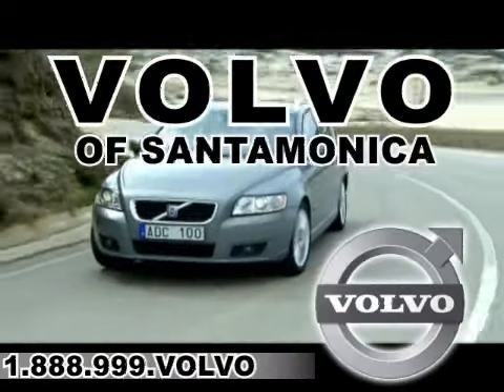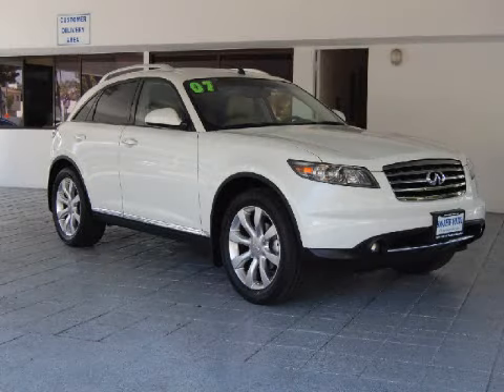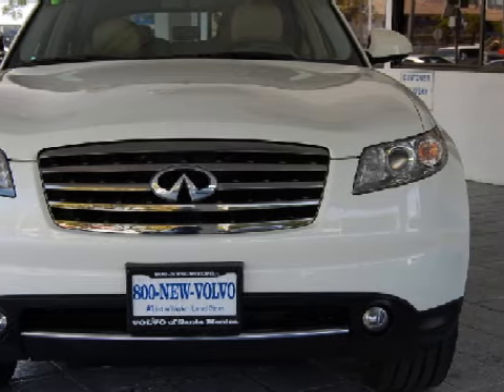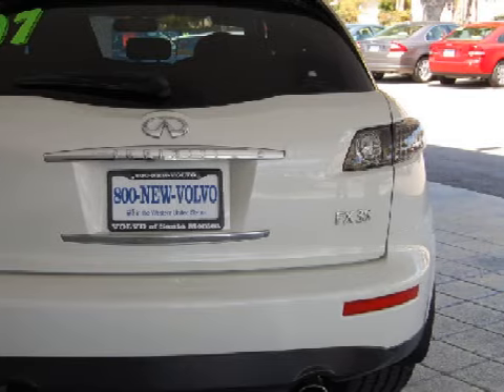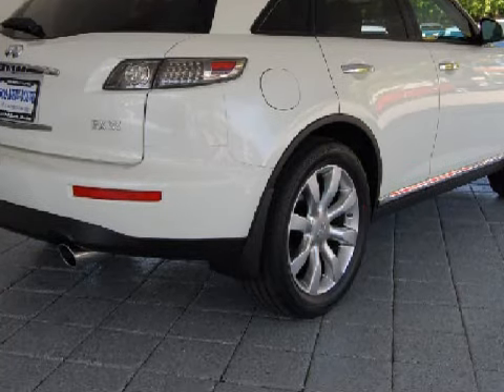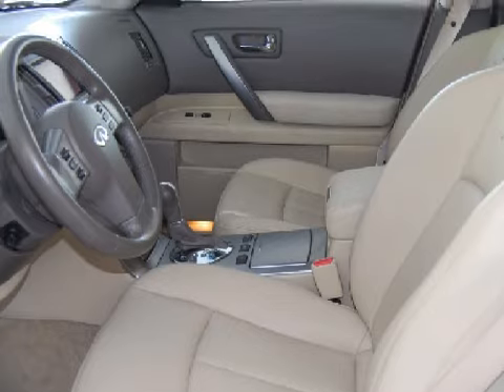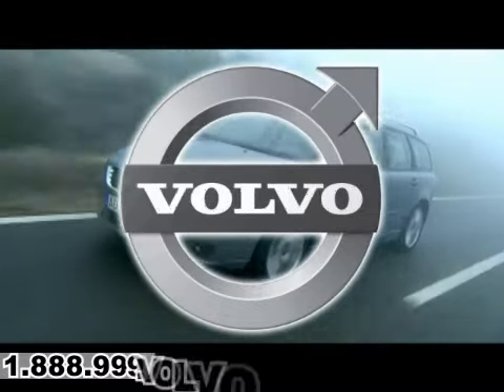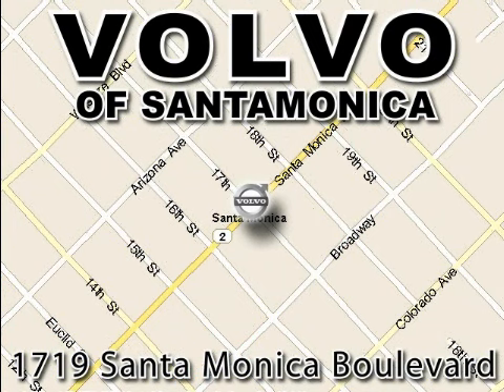Infiniti FX35 Santa Monica CA 90404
Year: 2007
 Make: Infiniti
 Model: FX35
 Engine: 3.5L V-6cyl
 Trans.: Automatic
 Exterior: White
 Miles: 16,743
 Interior: Tan